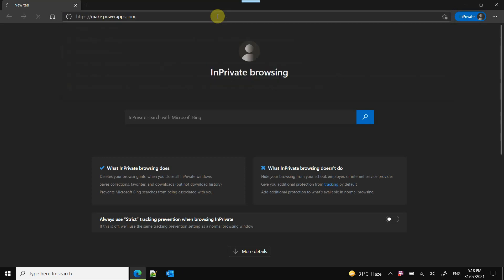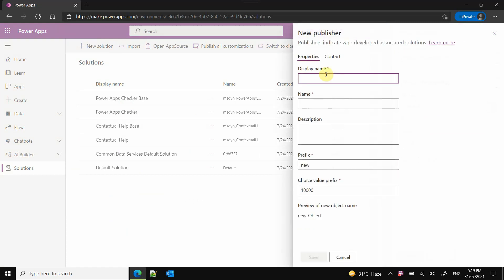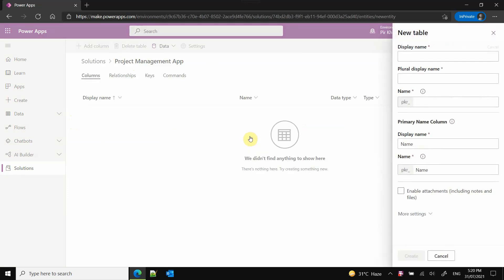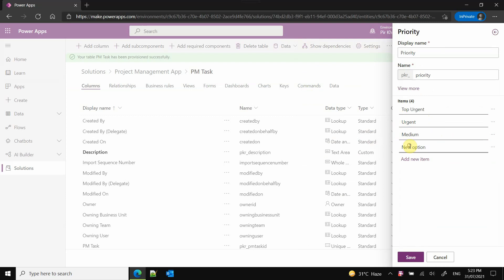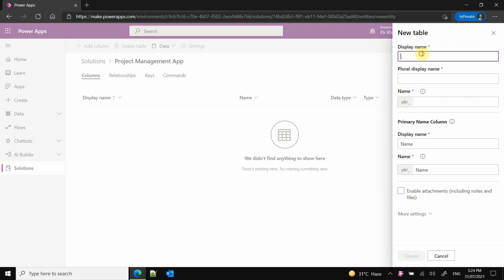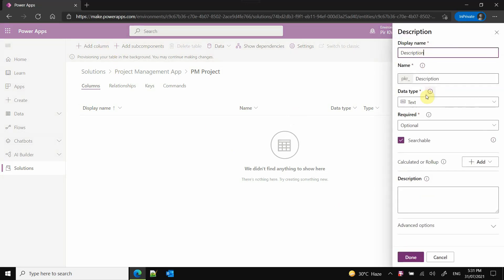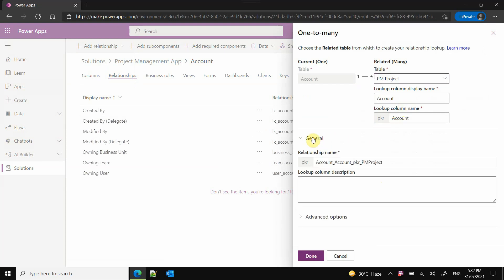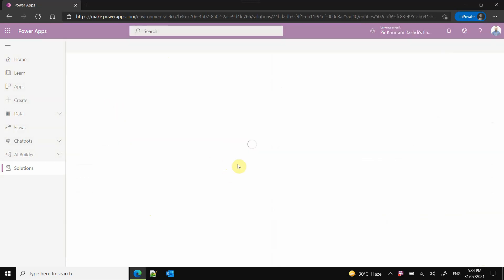Power Apps Development - How to develop a model-driven application using Dataverse - Part 01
The video demonstrates how to develop a model-driven application using Dataverse in power apps development environment. This part covers data structure of model-driven application in dataverse, data types, relationships, behaviour.